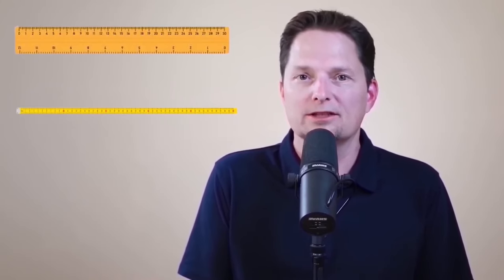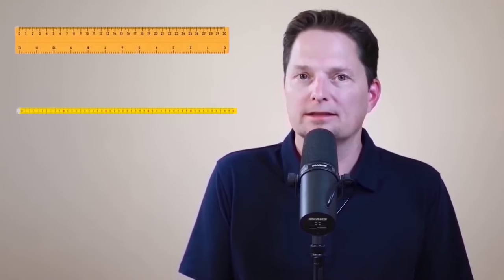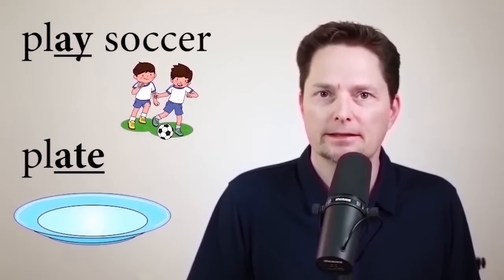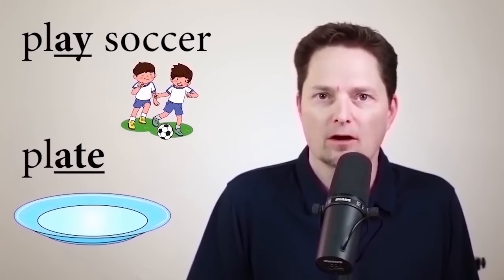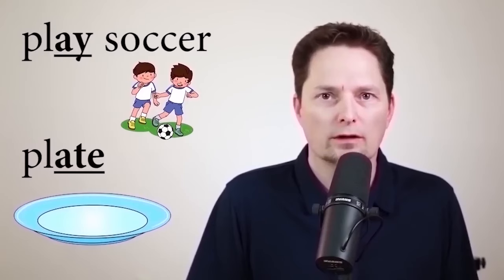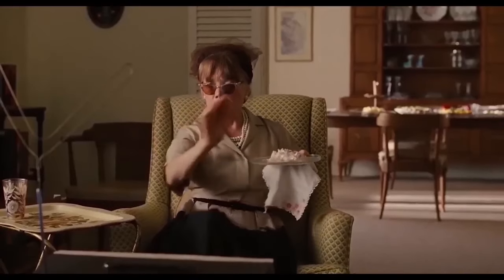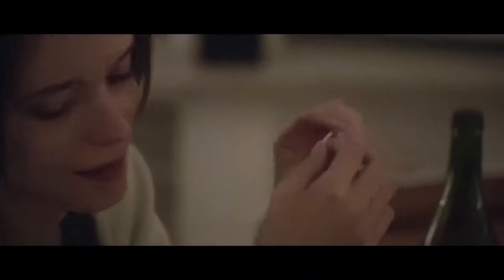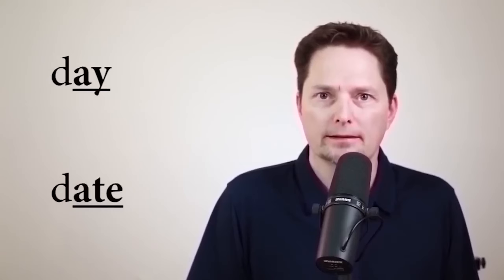AMERICAN ACCENT TRAINING, American pronunciation, American English, Master American Pronunciation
American Accent Training, American Pronunciation, English with native speakers, speak English fluently, speak like a native speaker, vowels in English, consonants in English, learn real-life American English, real-life American pronunciation